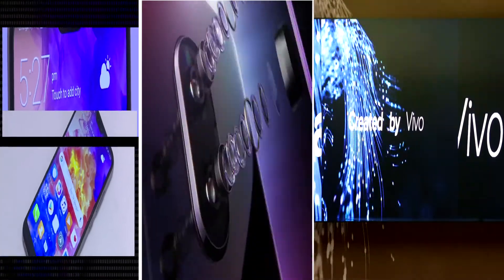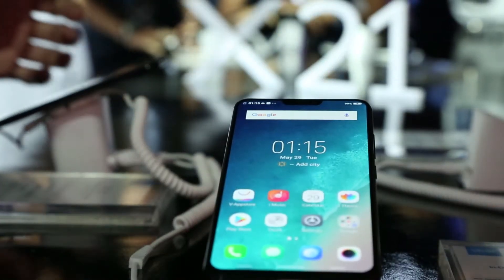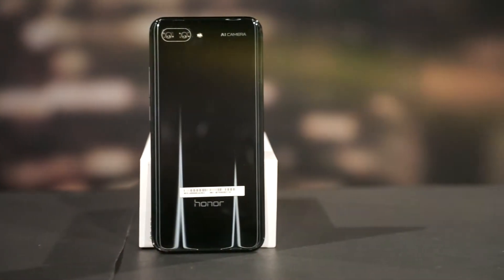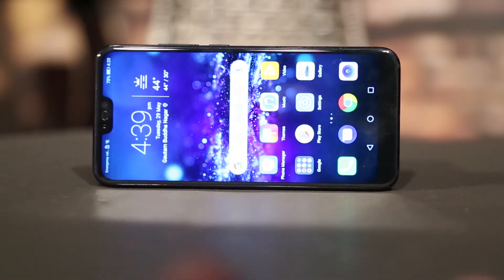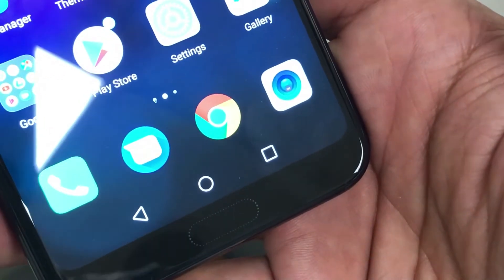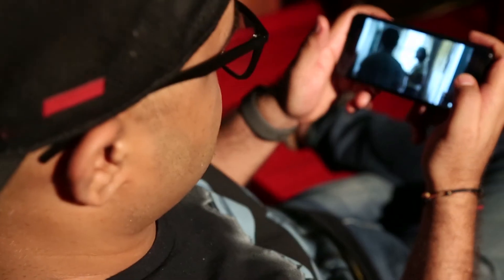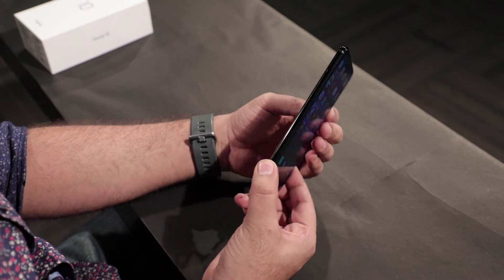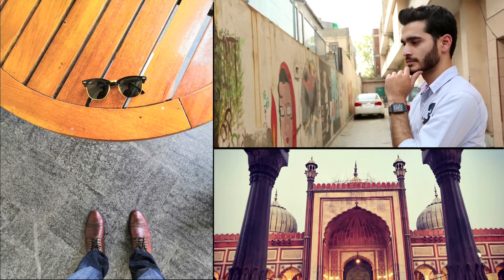Honor 10 Smartphone Launched Review | Specifications and Price in India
Here is the review of The Honor 10 smartphone,  one of the better designed and constructed phones in the market today.
The Honor 10 comes powered by the Kirin 970 processor, 6GB RAM and 128GB storage, all wrapped up into a gorgeous looking body.
Honor 10 smartphone launched review,
Honor 10 smartphone Review,
Honor 10 Pro Pros & Cons,
Honor 10 Price in India,
Honor 10 performance,
Honor 10 review of battery life,
Honor 10 cameras review in India,
Honor 10 specifications,
Honor 10 software,
Honor 10 design,
Honor 10 smartphone,
Honor 10 detailed Review,
Honor 10 camera review,
Honor 10 review in India,
Honor 10 software review,
Honor 10 battery life Review,